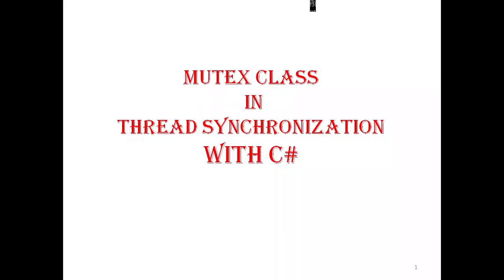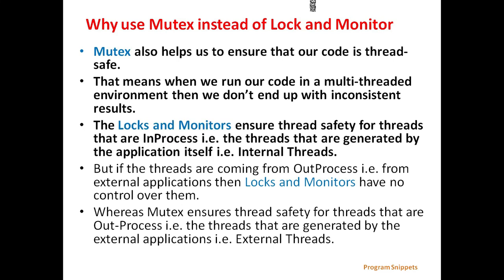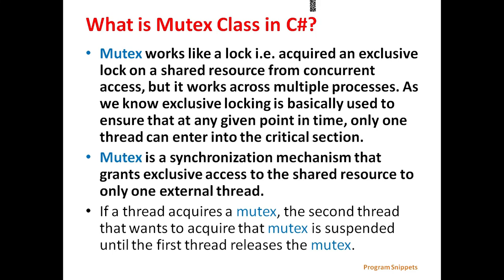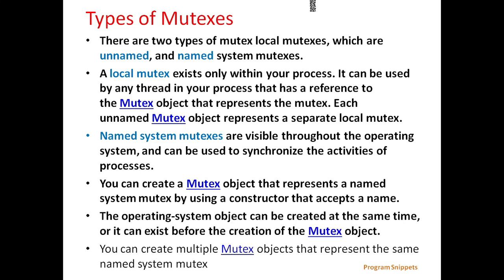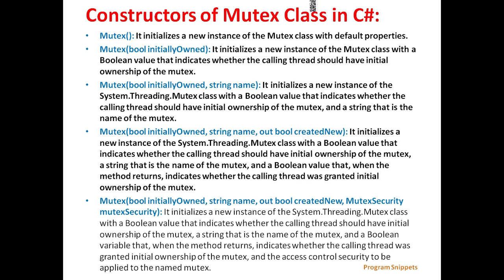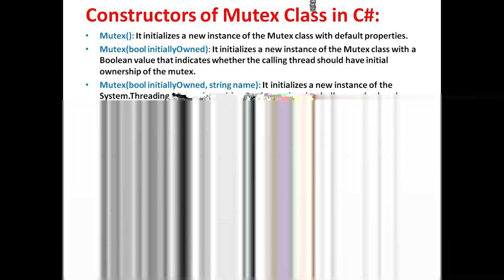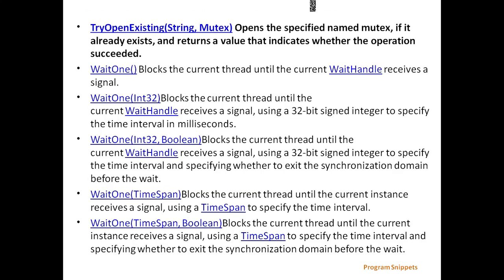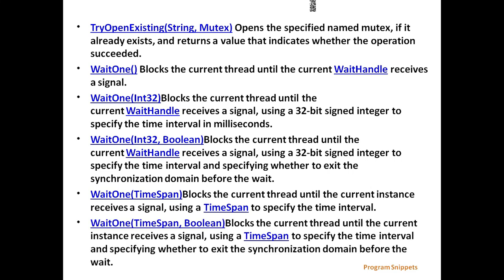Mutex Class In Multi threading With C#